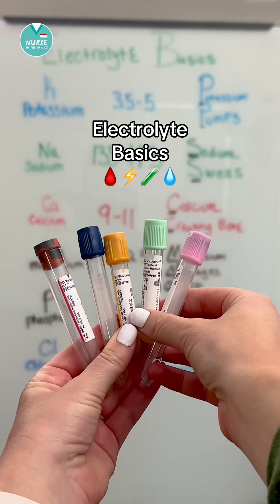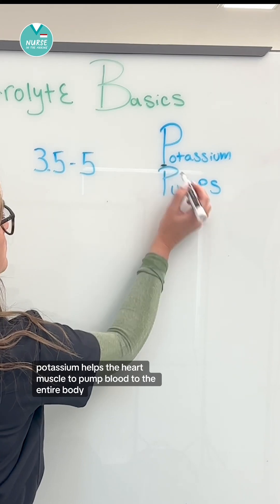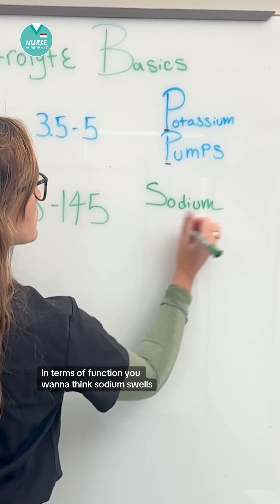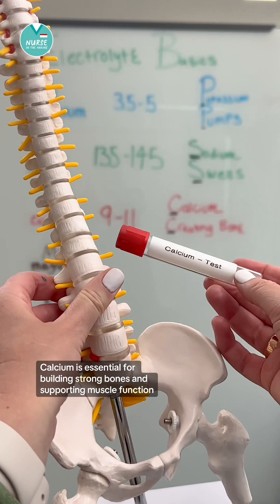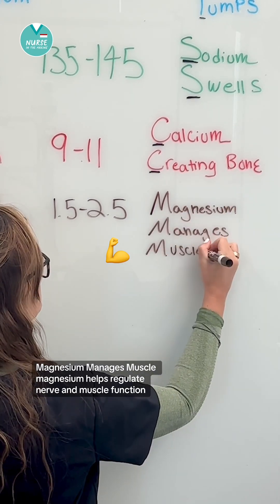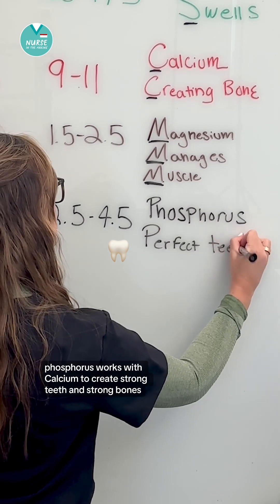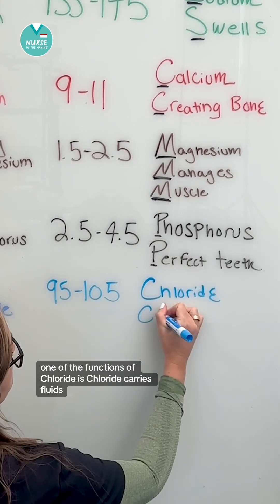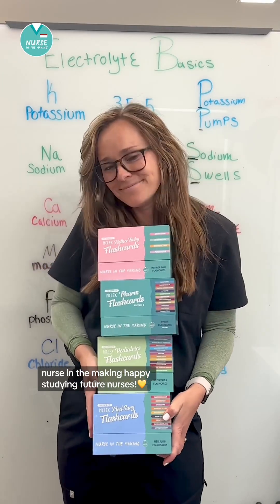Electrolyte Basics 🫀🧠🦴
🫀Potassium (K⁺)
Helps muscles to contract, including the heart muscle
Normal range: 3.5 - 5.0 mEq/L

🧠Sodium (Na⁺)
Helps maintain blood volume & blood pressure
Normal range: 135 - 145 mEq/L

🦴Calcium (Ca⁺)
Helps with heart function, blood clotting & bone formation
Normal range: 9 - 11 mg/dL

💪Magnesium (Mg)
Helps muscles & nerves stay healthy, and regulates energy levels
Normal range: 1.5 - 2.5 mEq/L

🦴Phosphorus (P)
Helps create/maintain teeth & bones, helps repair cells & body tissue
Normal range: 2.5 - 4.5 mg/dL

💦Chloride (Cl)
Helps maintain acid-base balance, & fluid levels in the cells
Normal range: 95 - 105 mEq/L